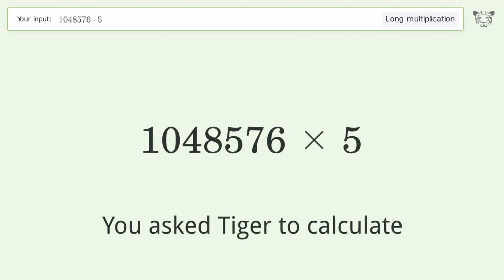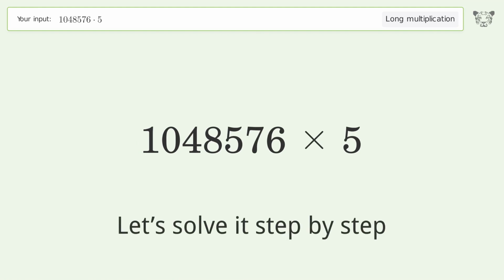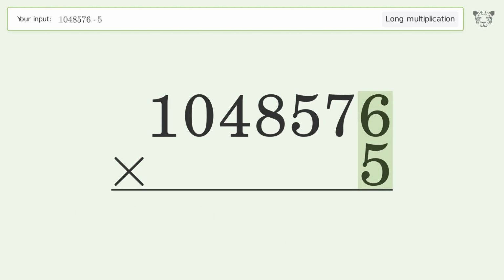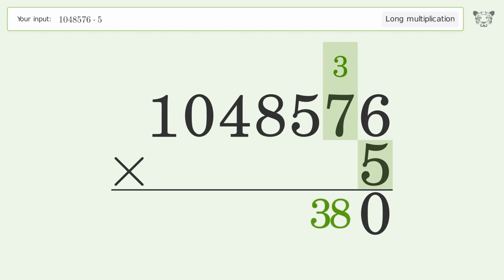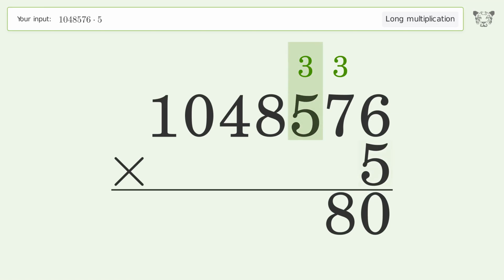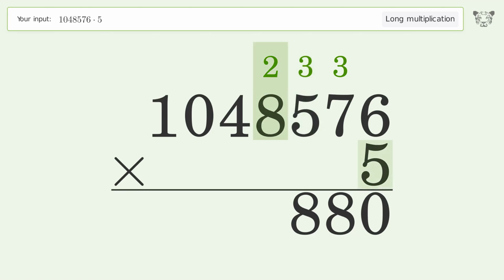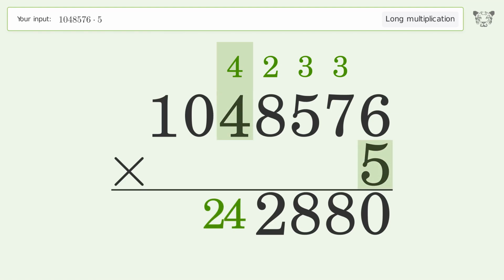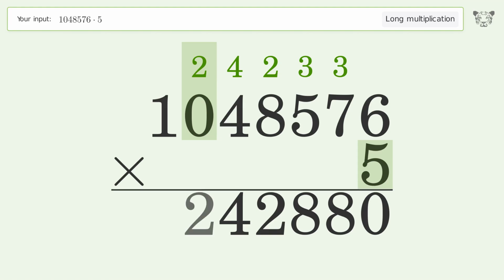Long Multiplication Problem 1048576*5: Step-by-Step Video Solution | Tiger Algebra